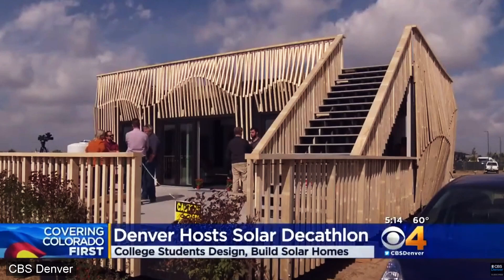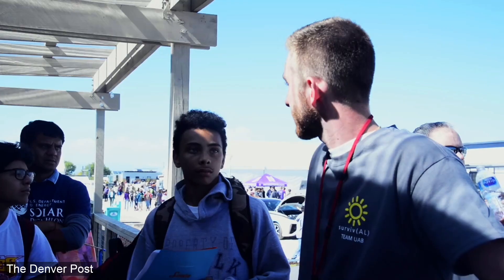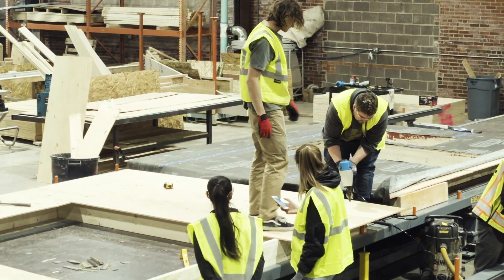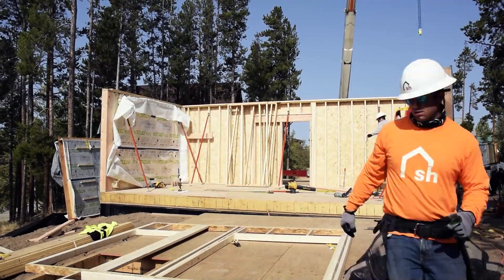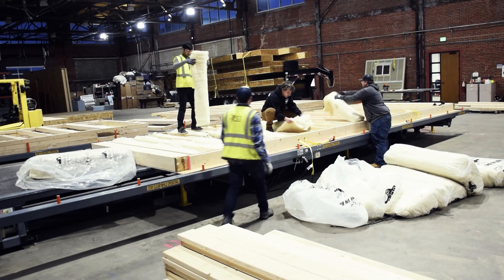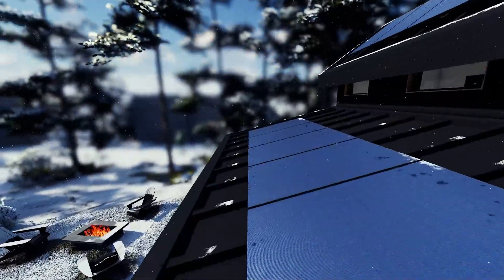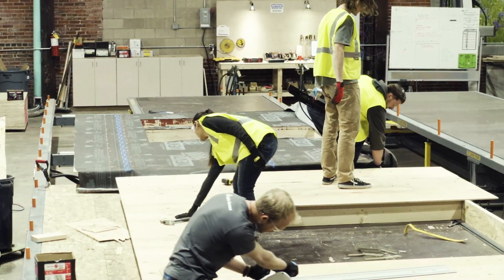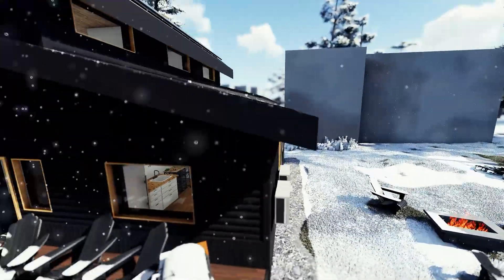2020 Build Challenge - CU Boulder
Our team comprises dedicated engineering, design, and business students who will respond to the national call for affordable housing through one local challenge. Mountain communities face short building seasons, contractor shortages, and the need for affordable homes for permanent residents and seasonal workers. Our approach is three-fold: (1) demonstrate fast and affordable methods like prefabrication and use of an accessory dwelling unit; (2) integrate systems to reduce energy, maintenance, and recovery costs in a harsh climate; (3) model supplemental homeowner income through accessory dwelling units to motivate local investment. Our home will demonstrate that sustainability and affordability are mutually beneficial.